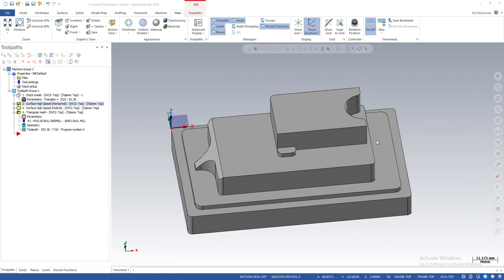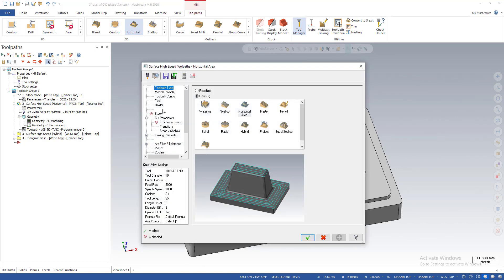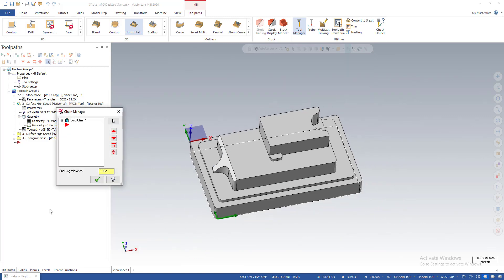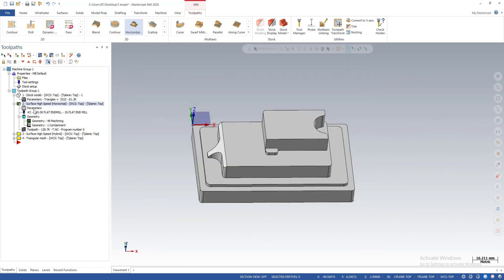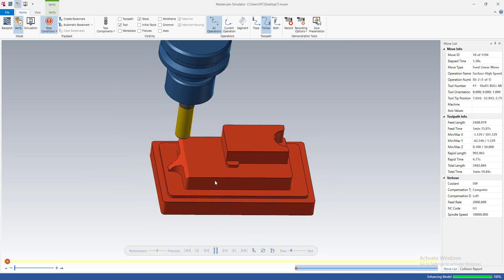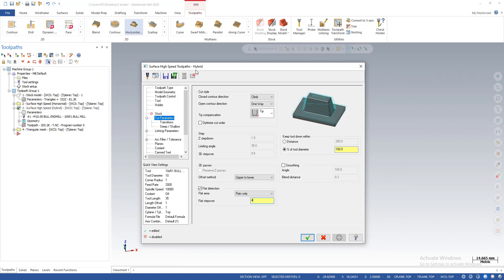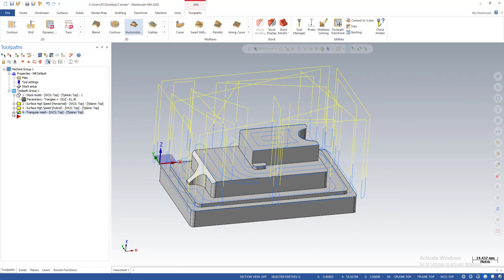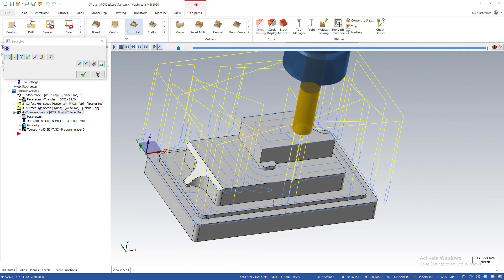Mastercam Highspeed Horizontal toolpath issue - skipping small areas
Horizontal toolpath is a very useful toolpath when you need to clean flat (horizontal) areas on your part.
But there is an issue with this tool path, this happens when your part has a small area between large areas, if the area is smaller than the tool radius, the tool will skip that small area.
This issue happen when you use bull mill for the toolpath, or using flat end mill but the "floor stock" value is not "0".
This issue should be take into account when you use this tool path.